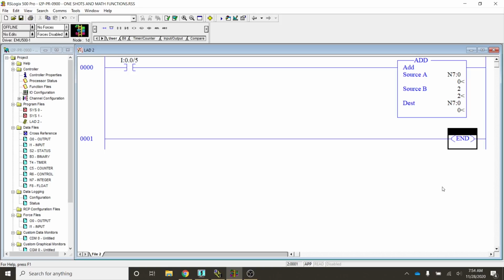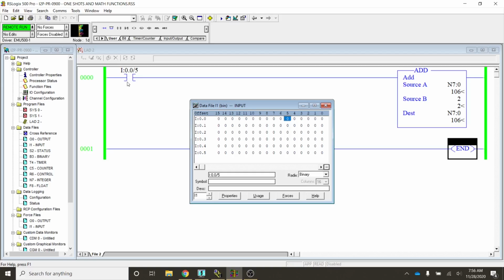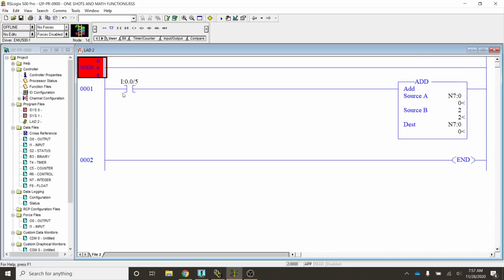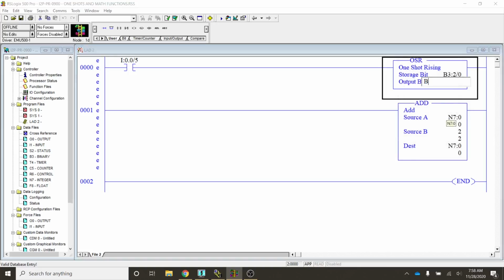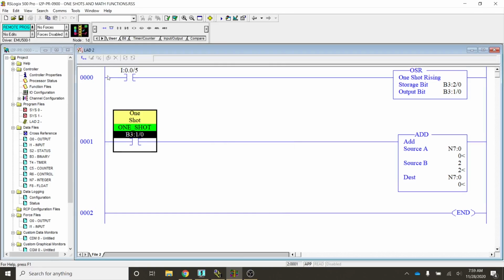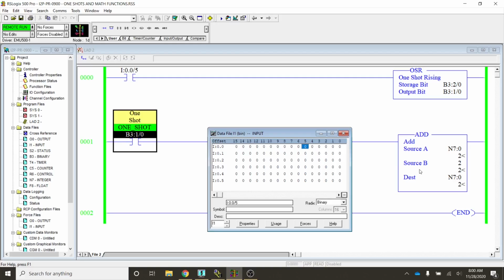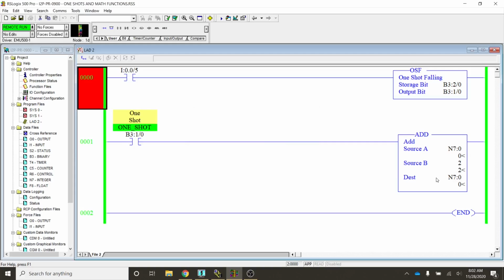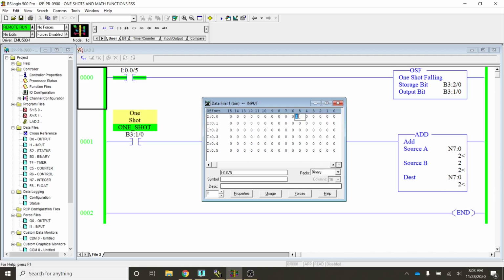I2P-VD-0900 - One Shots and Math Functions